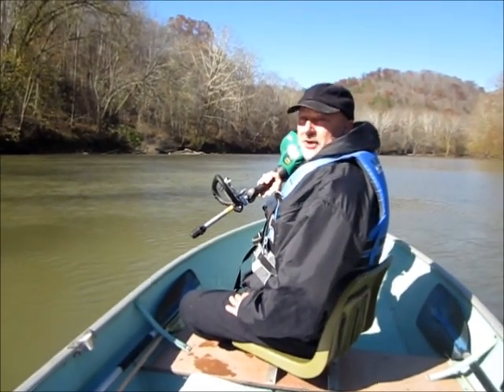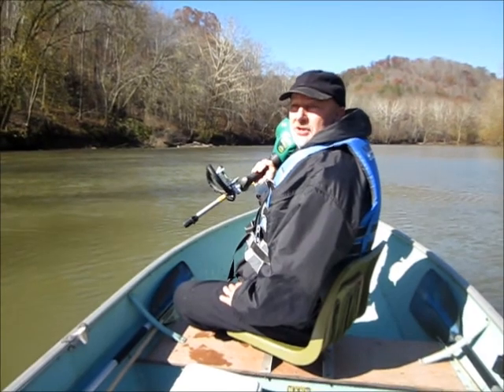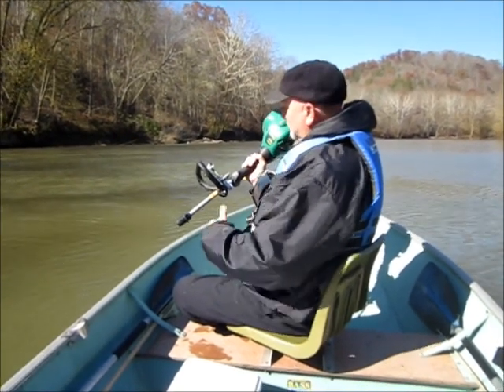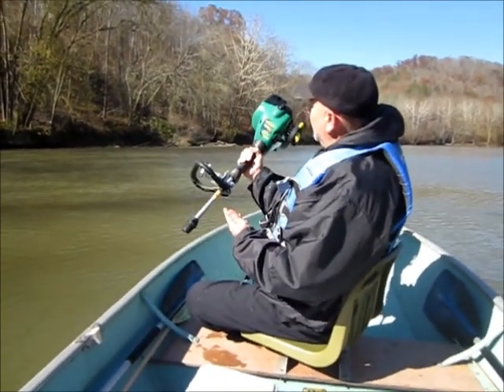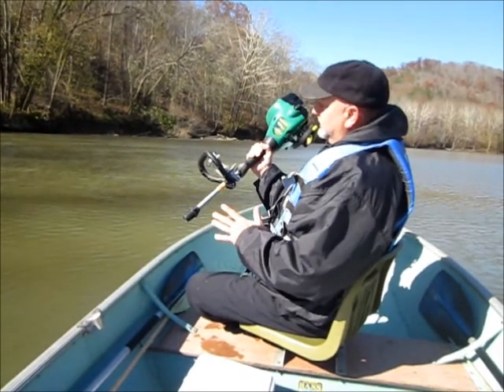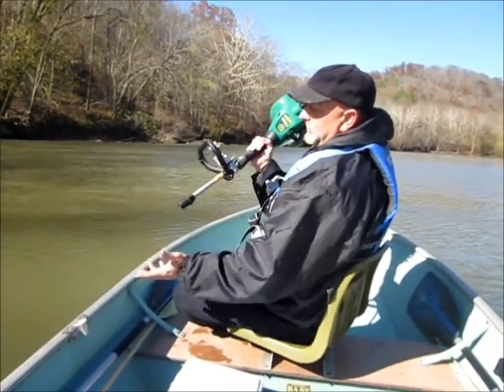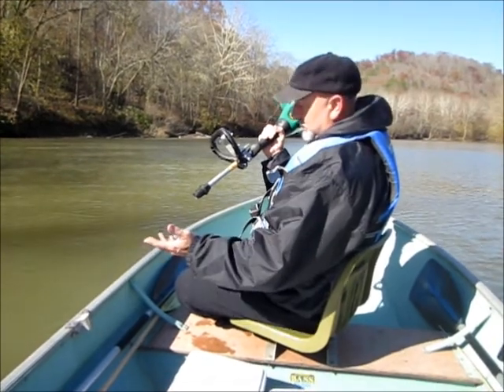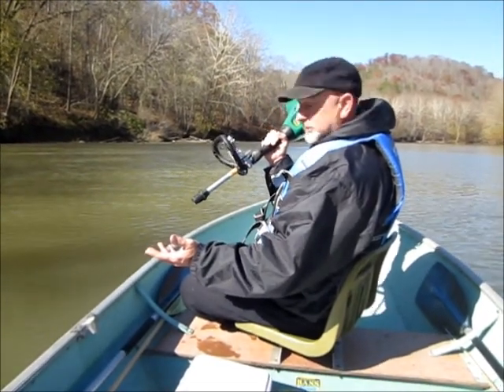We Deeter Outboard Take 1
Inventor Jeff Soul demonstrates a modified "Weed Eater" with a small custom propeller for use as an emergency outboard boat engine. Video by Ken Cooke